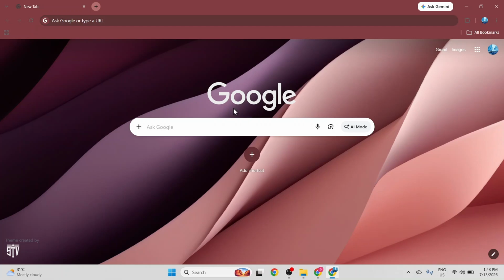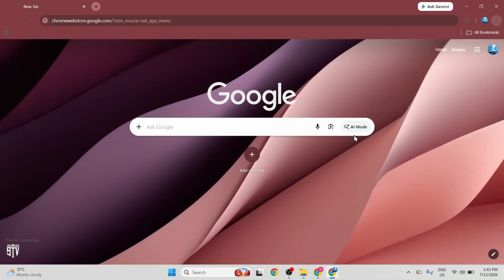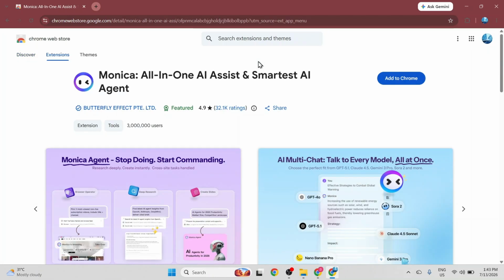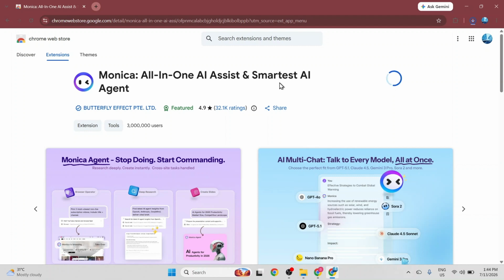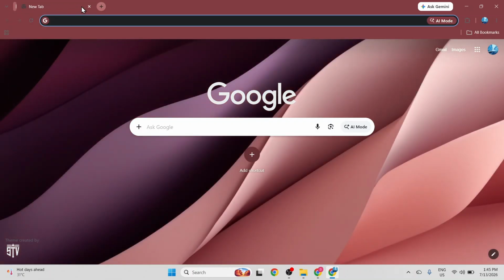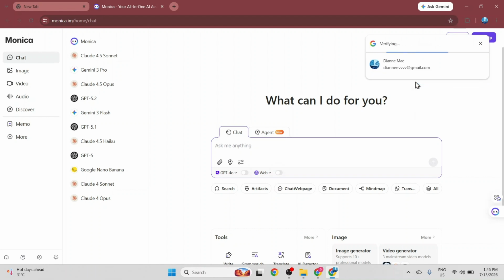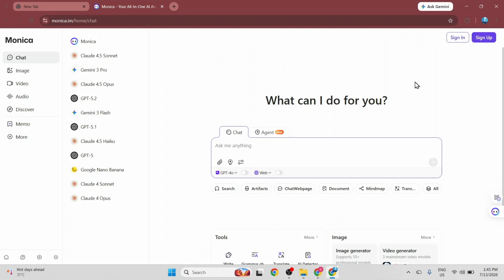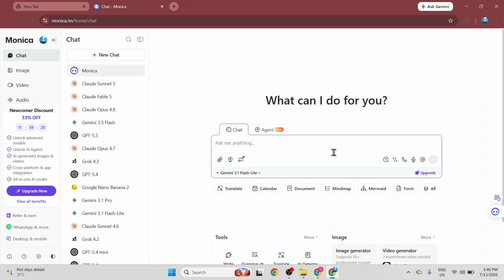How To Use Monica Ai Copilot For Google Chrome